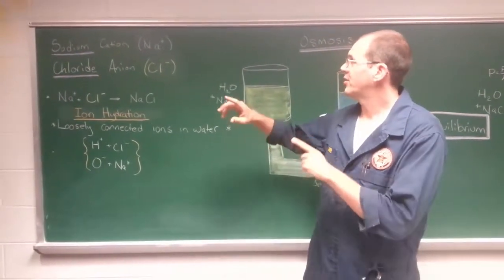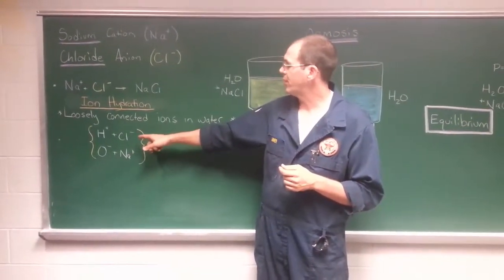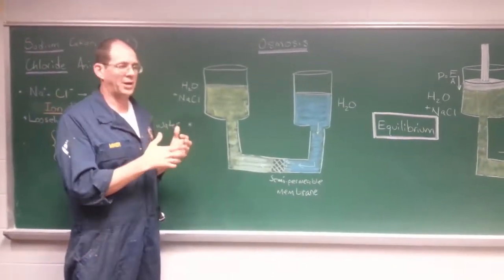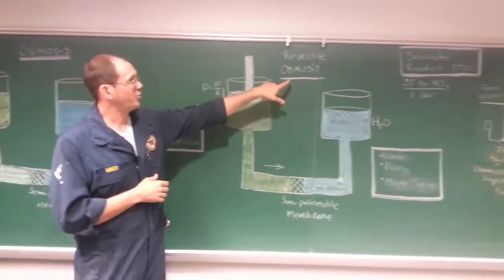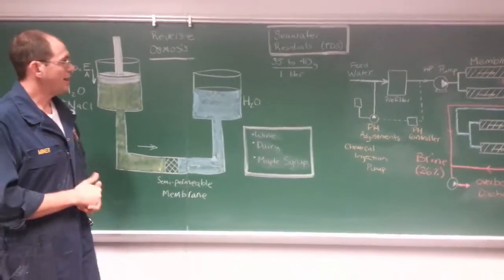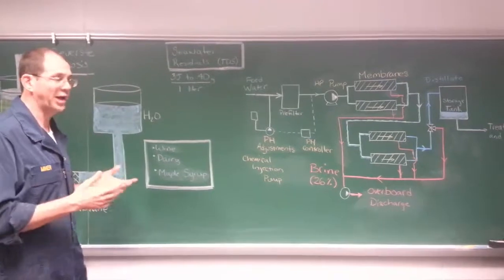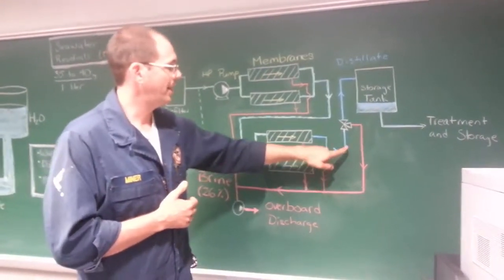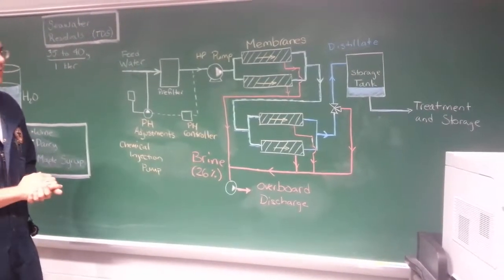Reverse Osmosis Process and On-Board System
TAMUG MARE 401 Aux Systems course - Reverse Osmosis theory and application system